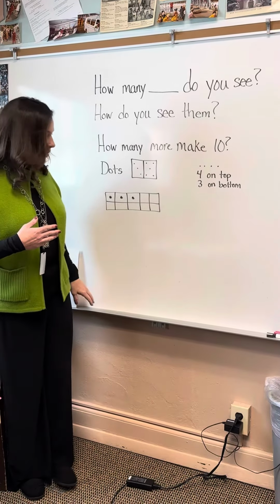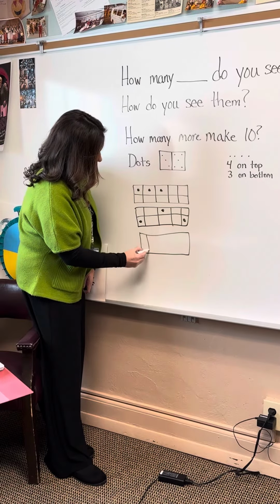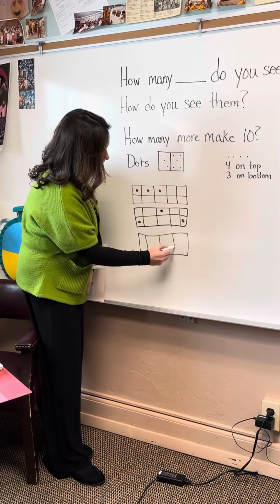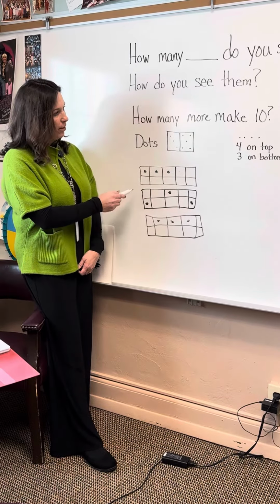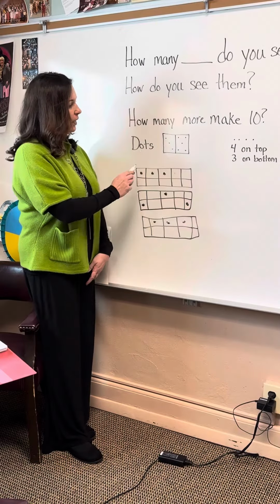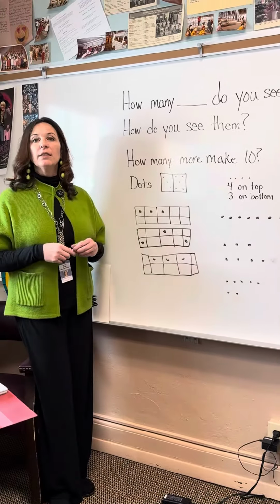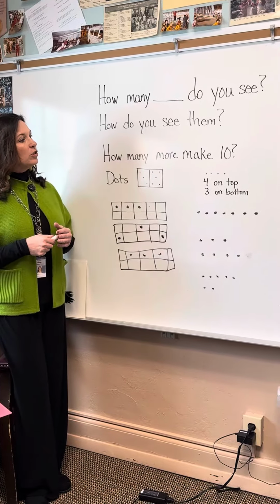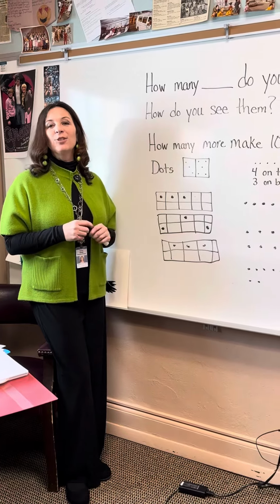Kindergarten Math Talks